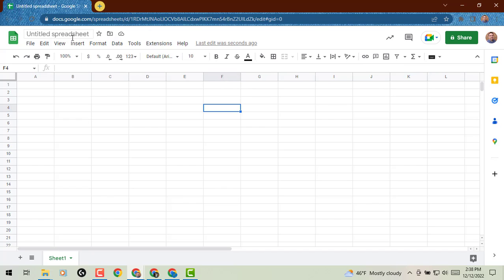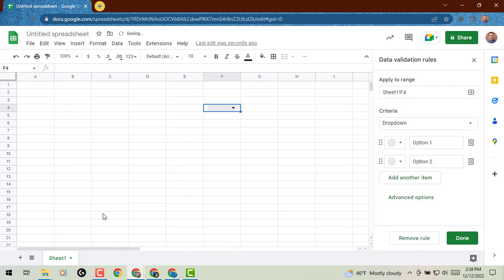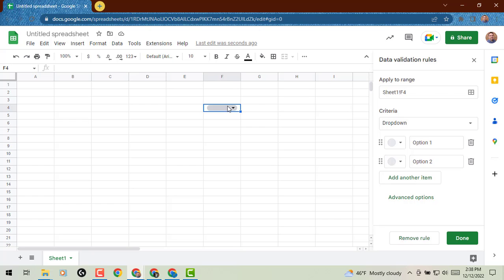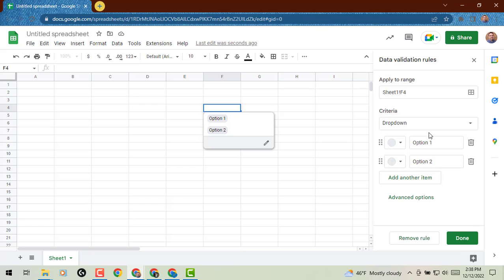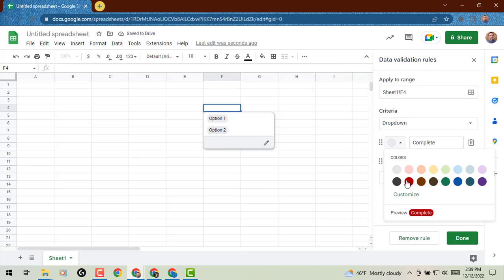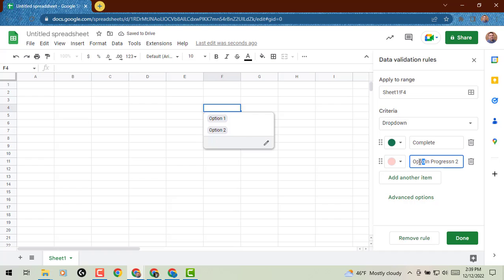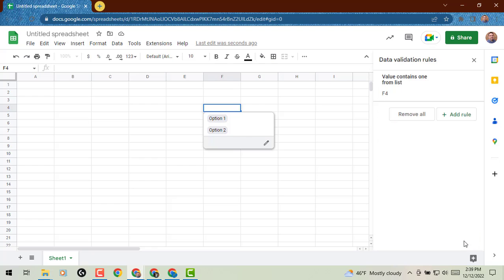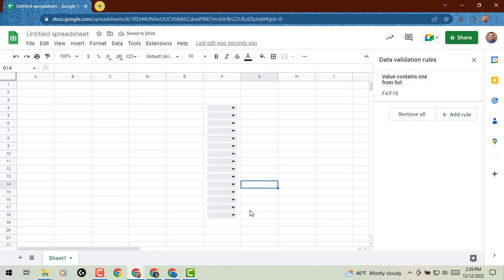Google Sheets: How to create custom dropdown chips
Google has added dropdown chips in Google Sheets. This is the latest smart canvas feature highlighting the next evolution of collaboration for Google Workspace. Dropdown chips are a custom formatting feature that is already available in Docs, and they enable you to easily indicate statuses or various project milestones outlined in your Sheet.

Additionally, Google has modified the workflow for creating and managing all data validation rules, including dropdown chips and checkboxes. You can now view and edit all existing rules that have been created in a specific Sheets tab and create additional rules from a new sidebar view. This update improves the consistency of your overall Sheets experience as this now mirrors the workflows for creating conditional formatting, protected ranges, and named ranges rules.

Availability
Available to all Google Workspace customers, as well as legacy G Suite Basic and Business customers
Available to users with personal Google Accounts